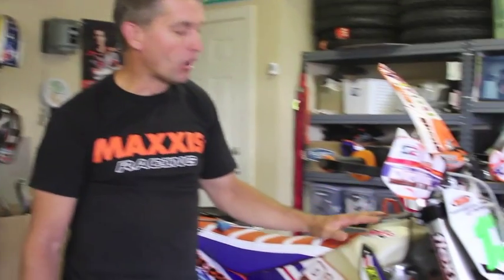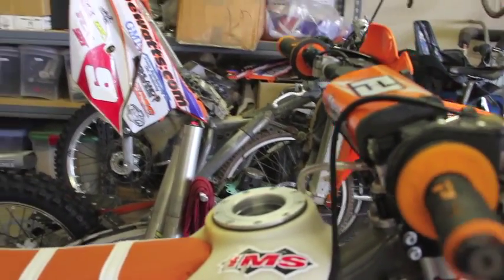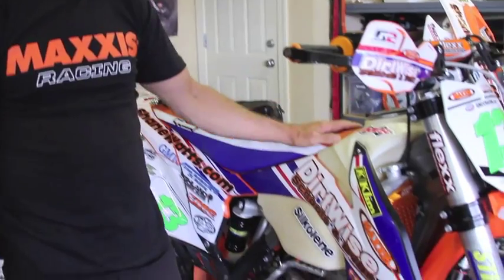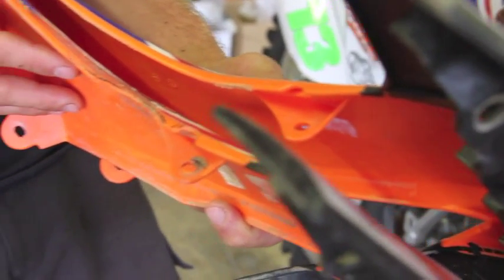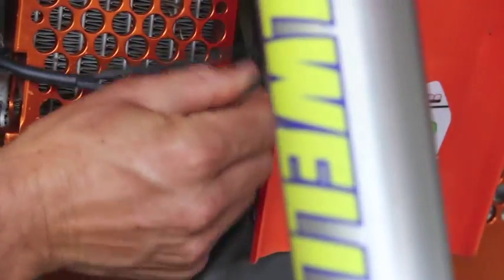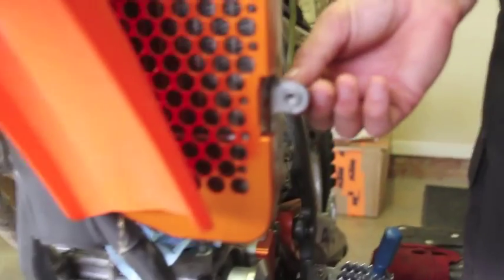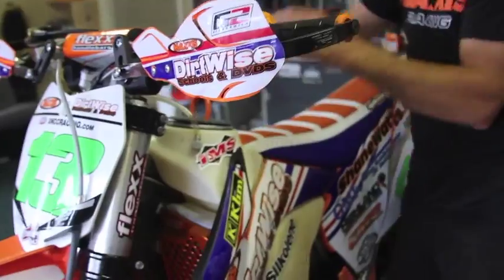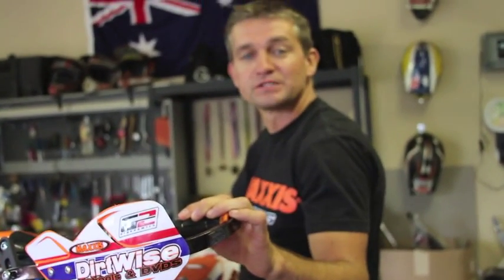Tech Tip 4 2014 KTM Radiator Shroud Installation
Shane Watts gives you another great DirtWise Tech Tip demonstrating a 2014 KTM Radiator Shroud Installation.